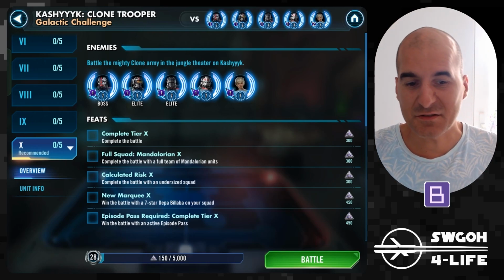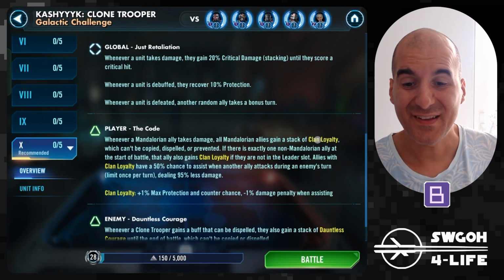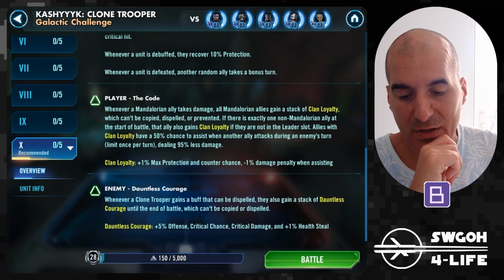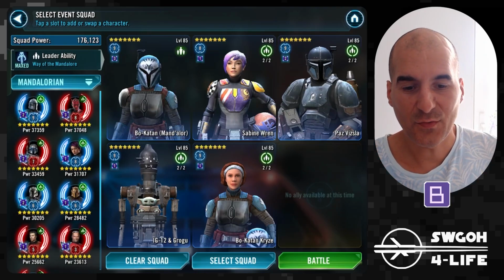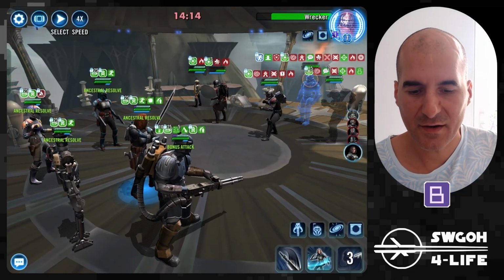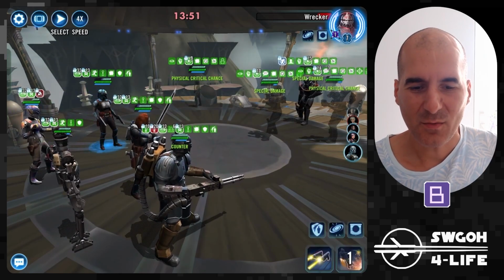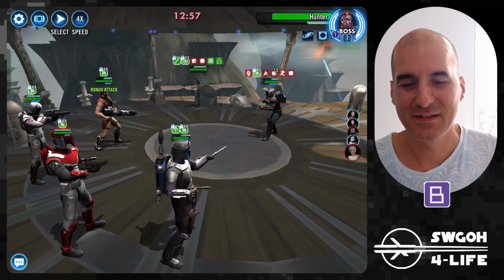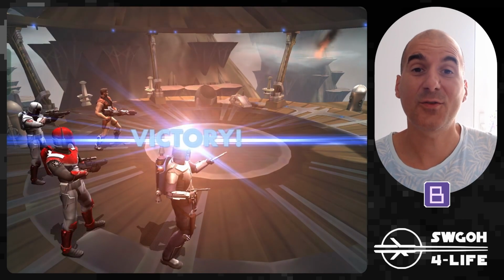Kashyyyk: Mandalorians vs Clone Troopers - Galactic Challenge | SWGOH GC X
00:00 Intro
00:36 Challenge Overview
04:00 Bo - Mandalorians
06:10 Maul - Mandalorians
09:08 Palpatine - AUTO Undersize
11:01 Bane - AUTO Undersize